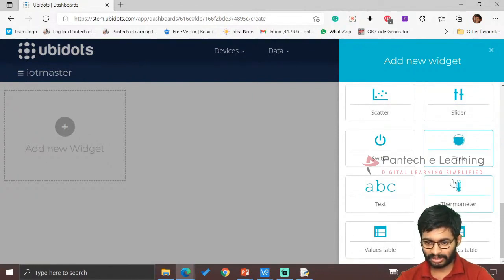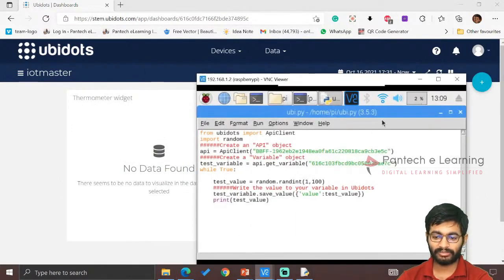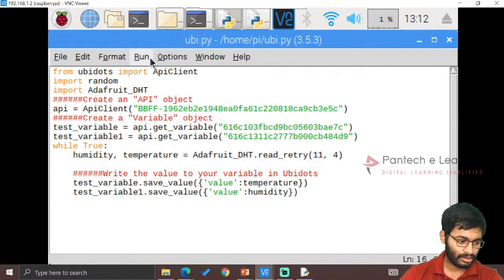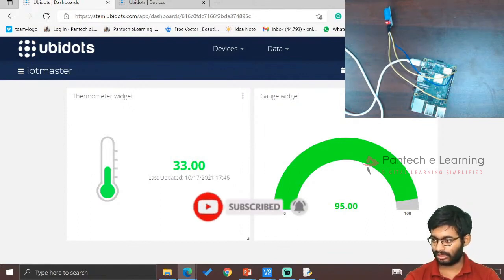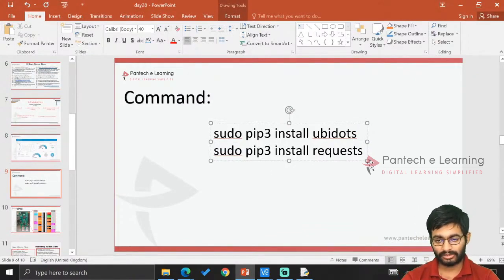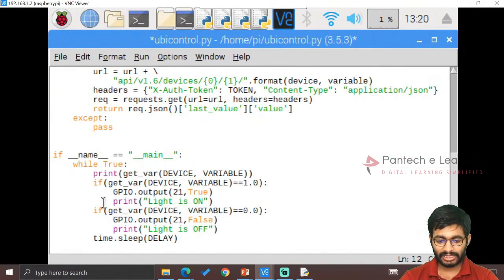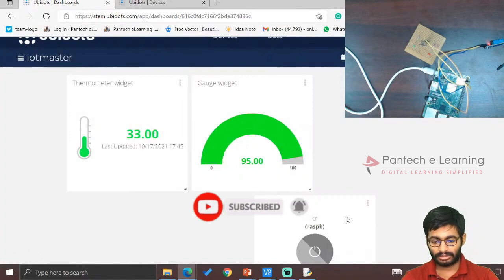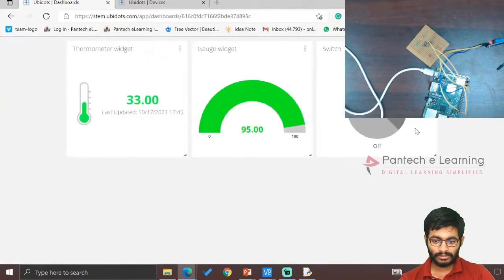IoT Day 33 Learn IoT (Project) | Internet of Things | IoT Tutorial - Beginners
00:26 - Ubidots Cloud
02:48 - DHT CODE in Rasberry Pi
05:21 - Ubidots Requests
06:38 - IoT switch Program